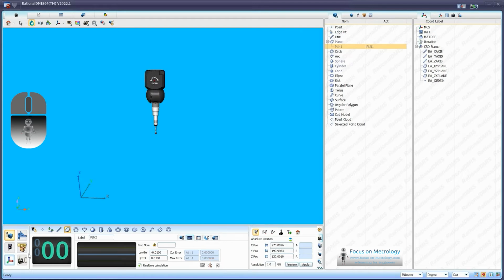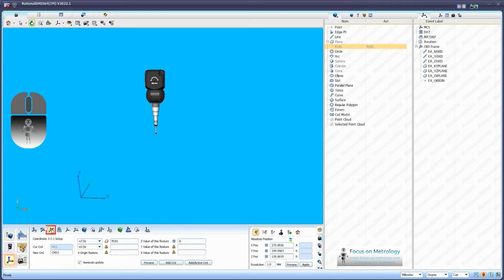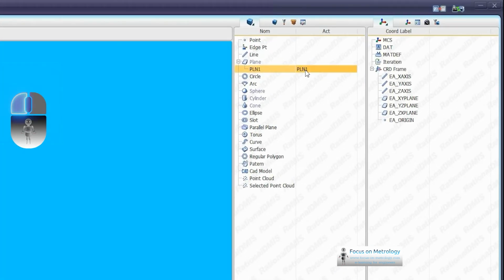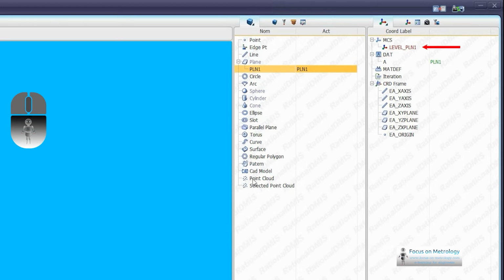Drag & Drop feature to MCS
In this short video we look at how to use drag and drop to create a primary rotation using Rational DMIS / Open DMIS.

We really appreciate you sharing any comments or observations.